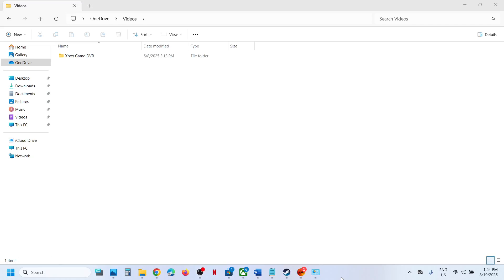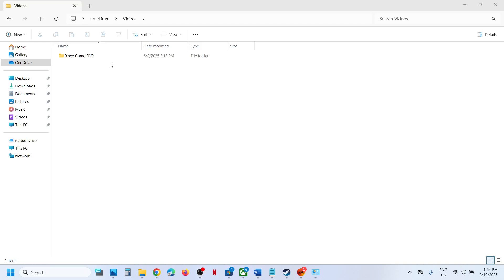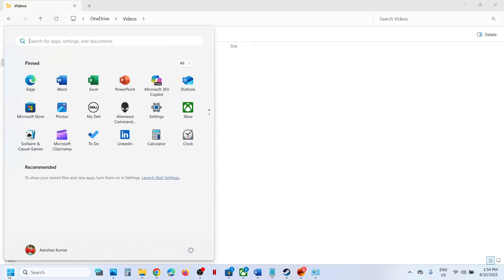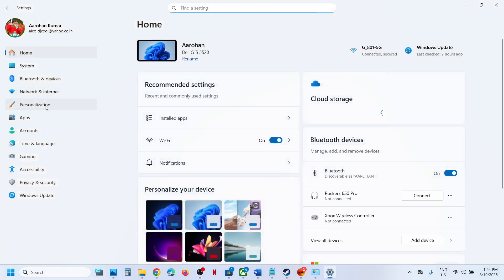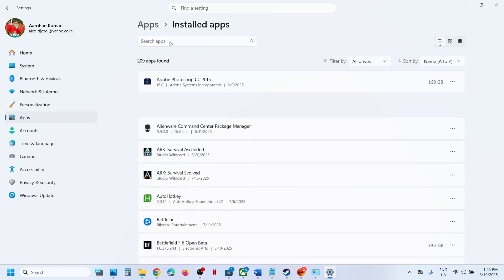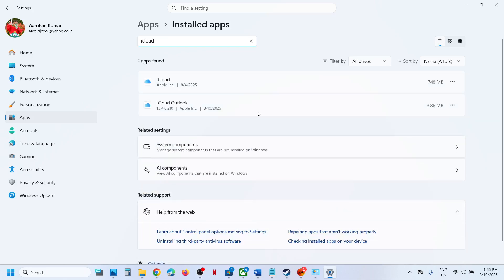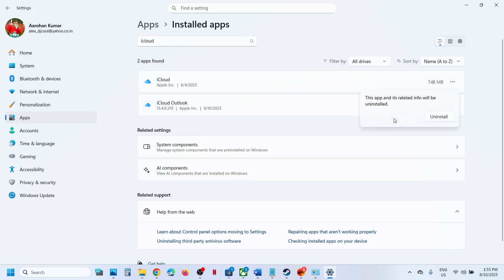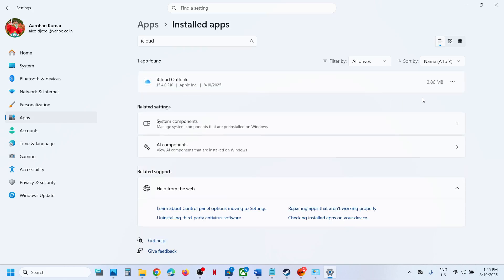Fix OneDrive Running Slow In File Explorer In Windows PC (For iCloud Users Only)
Fix Navigating to OneDrive Folders in File Explorer Is Very slow In Windows PC (For iCloud Users Only)